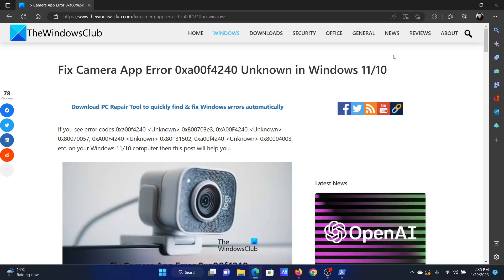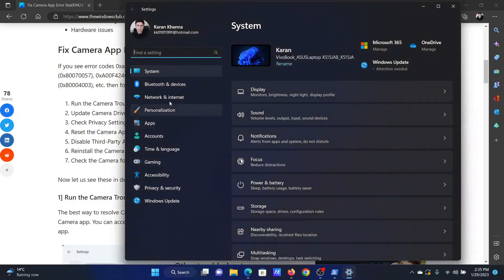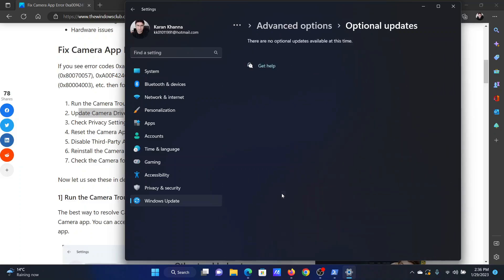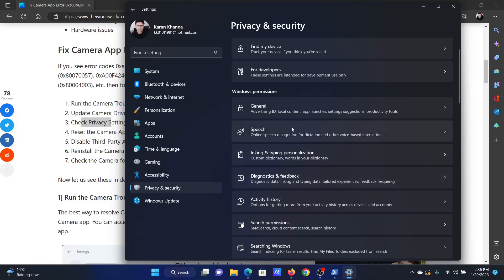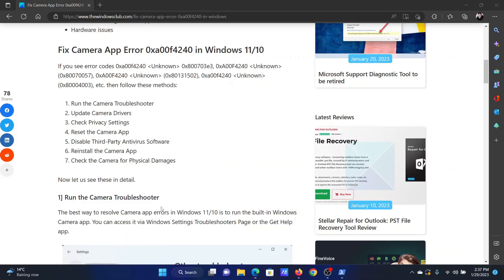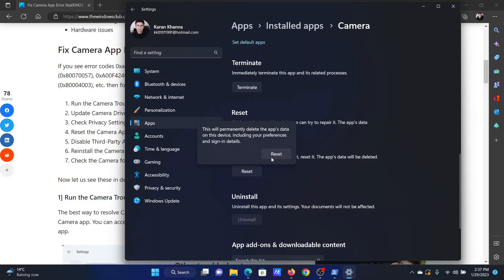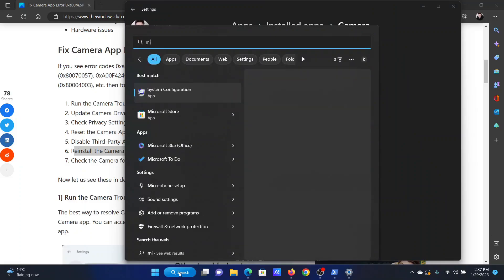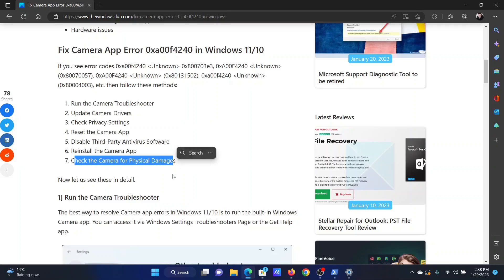Fix Camera App Error 0xa00f4240 Unknown in Windows 11/10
The camera error 0xa00f4240 usually occurs due to outdated or corrupt camera drivers. However, there are other reasons that may cause this issue such as Misconfigured Settings, Antivirus Blocking Camera App, Hardware issues.

Here are a few fixes and suggestions:

1] Run the Camera Troubleshooter

2] Update Camera Drivers

3] Check Privacy Settings

4] Reset the Camera App

5] Disable Third-Party Antivirus Software

6] Reinstall the Camera App

7] Check the Camera for Physical Damages

Timecodes:
0:00 Intro
0:30 Run the Camera troubleshooter
0:54 Update Camera drivers
1:19 Check Privacy settings
1:51 Reset the Camera app
2:27 Disable third-party anti-virus
2:33 Reinstall Camera application
3:13 Physically check Camera for physical damages